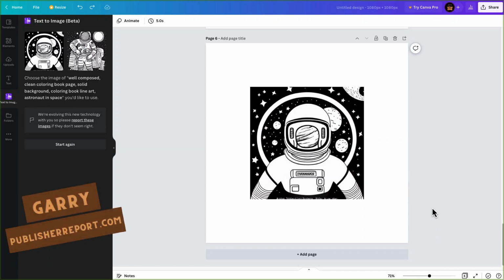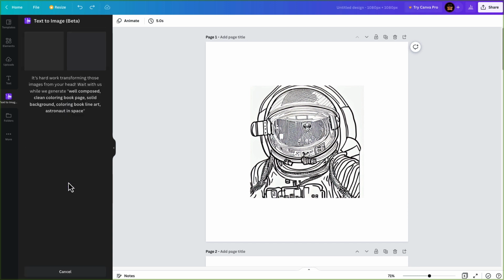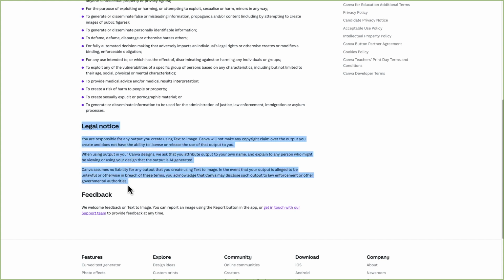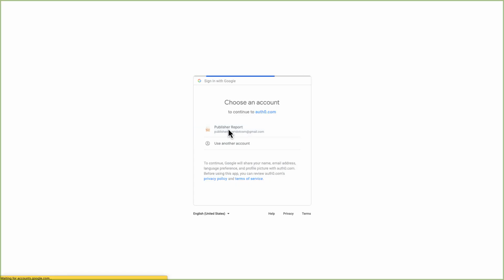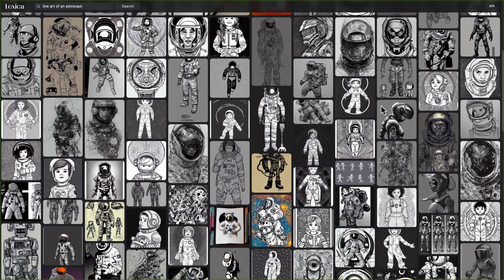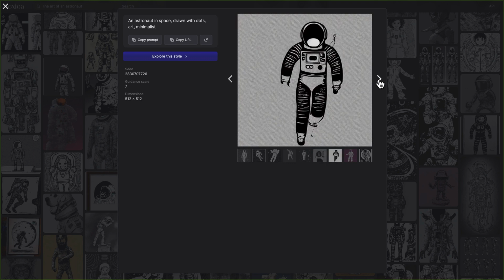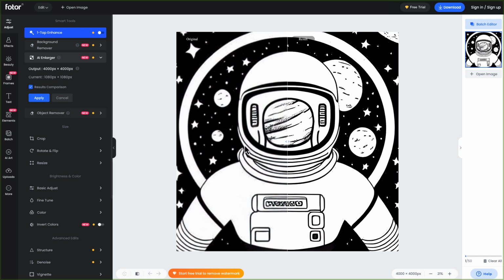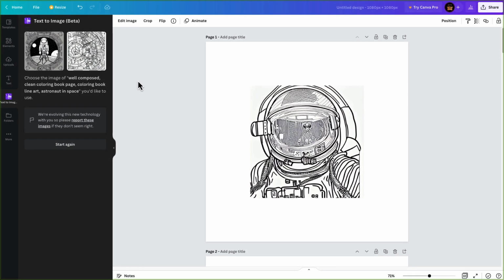Ready or Not? Making KDP Coloring Book Images with Canva AI Image Generator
✅ A.I. Explore: Prompt Fundamentals, Book 1 ▶ This beautiful 44 page E-book includes 10 detailed lessons with step-by-step instructions, artist's render examples, links to resources, and exact prompts used for generating consistent results in the AI Art generators Midjourney, Dall-E, and Stable Diffusion. Each lesson offers deep-dive explanations of how each prompt is built.

✅ Free Guide 👉 You’ll want to read every word of this special report because I’m about to reveal one of the simplest ways to get going and make money with one of the biggest platforms online. 👉 "How to Build Your Own Money Making Self-Publishing Business"

How Much is Math Worksheet Generator? Review and Demo of All Options